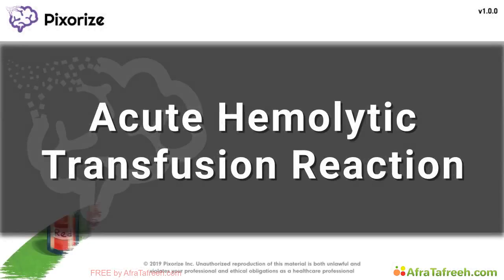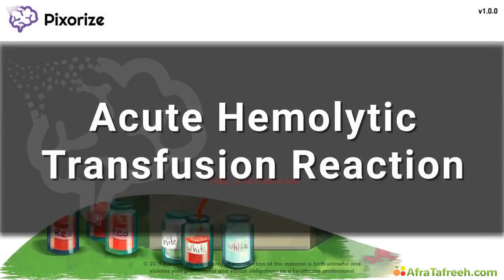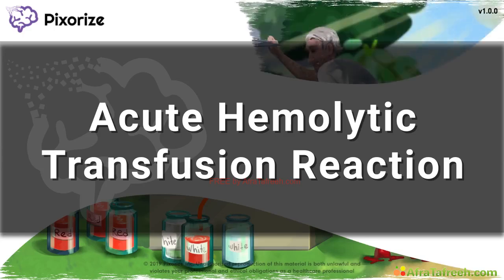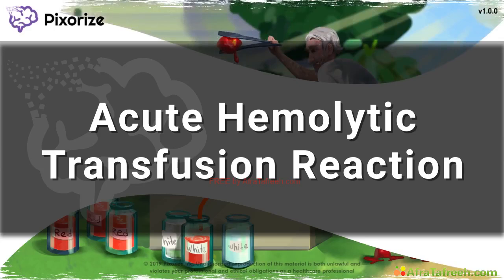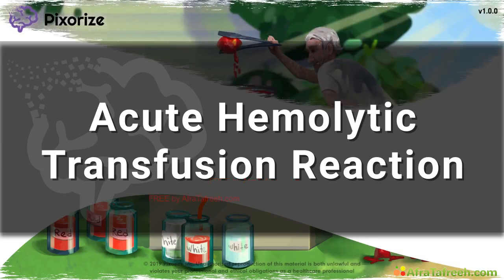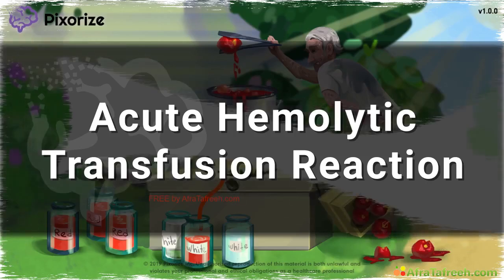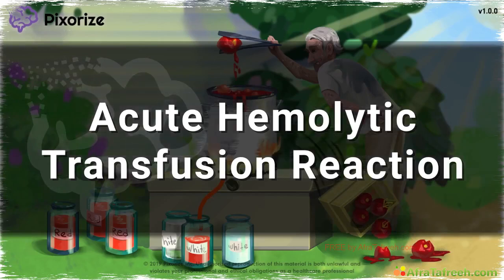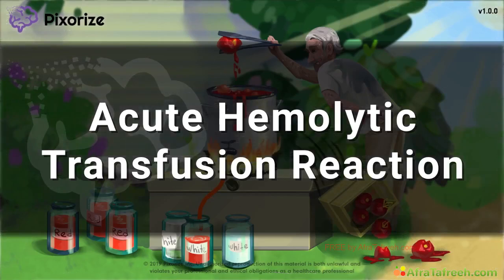Acute Hemolytic Transfusion Reaction atf 1